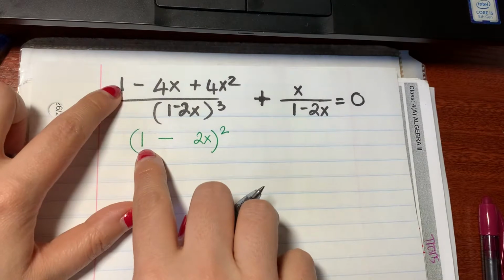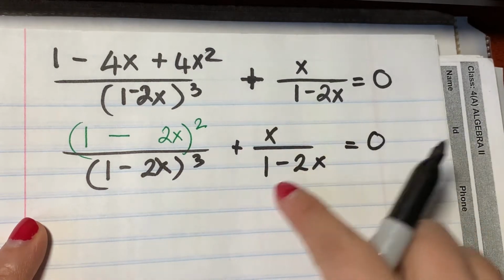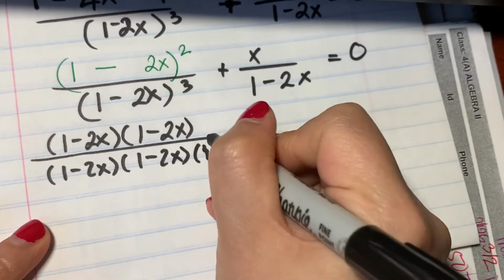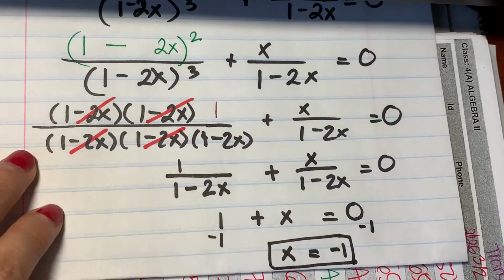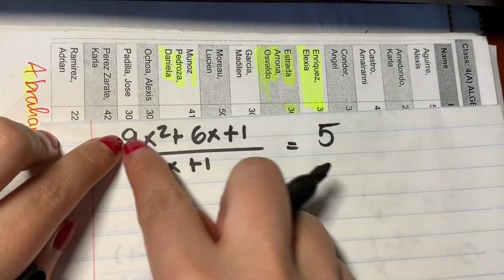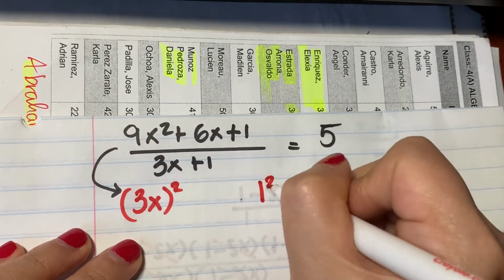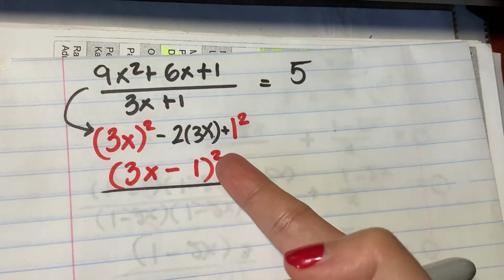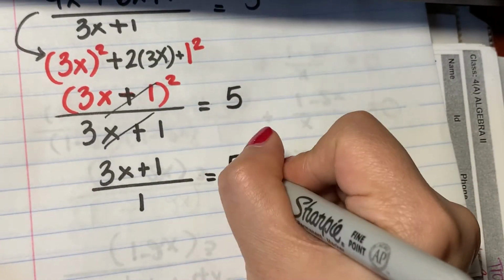Solving Perfect Square Equations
Part 2 with fractions